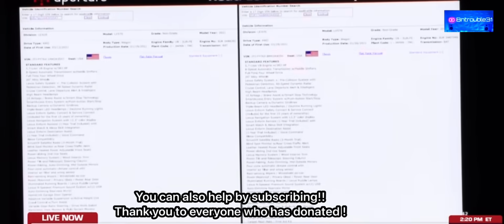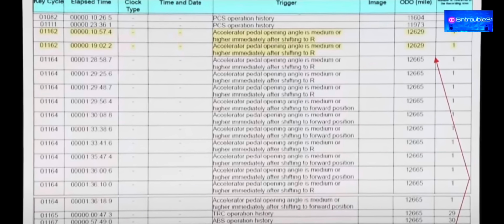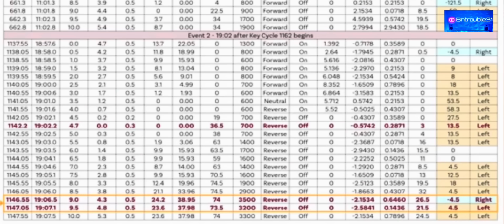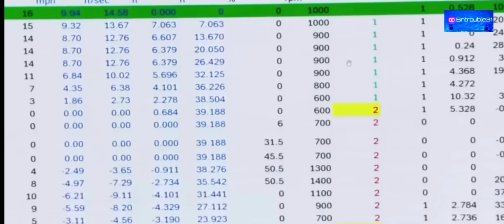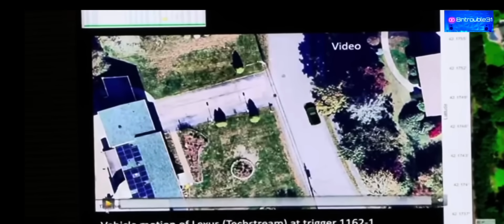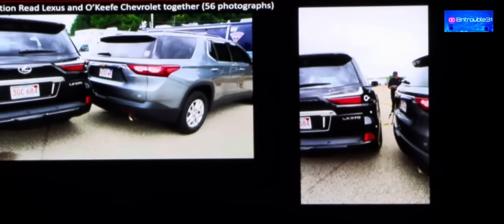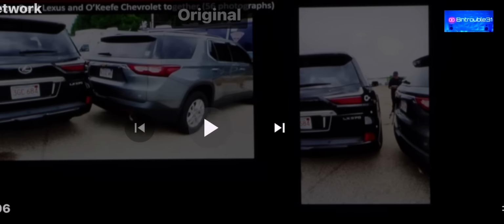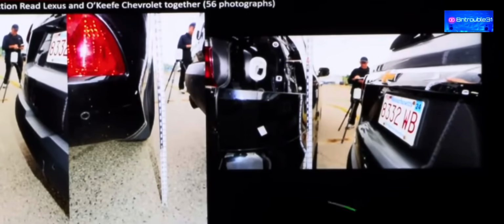Karen Read Trial What they don’t want you to know about TechStream and the ridiculous theory!!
Let’s take a deep dive into the Toyota Tech stream, and the ridiculous theories the CW have. Also, let’s look over some of the other data.

If you would like to contribute by donation, the links are below! To those that have donated, it helps more than you know! Thank you so much !!